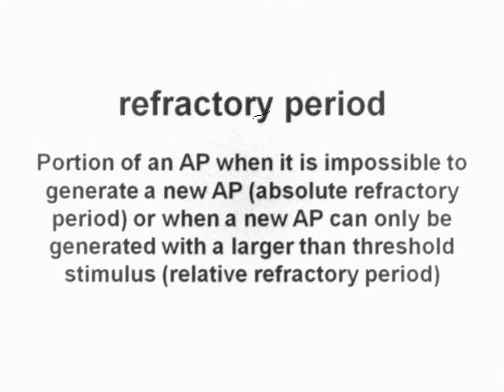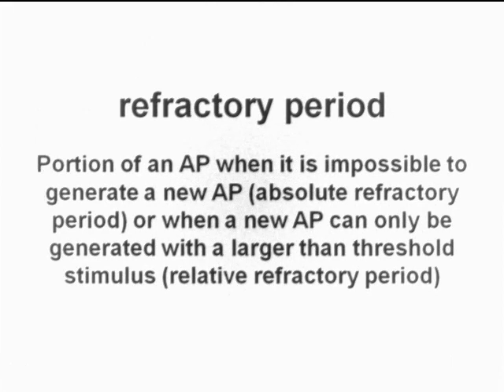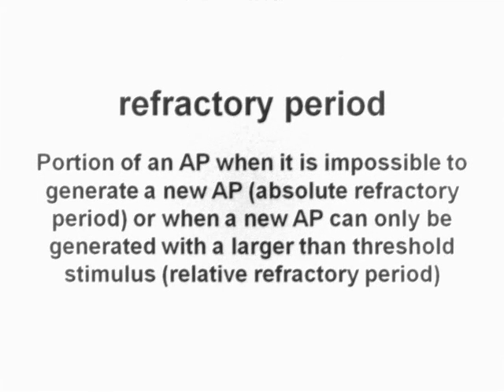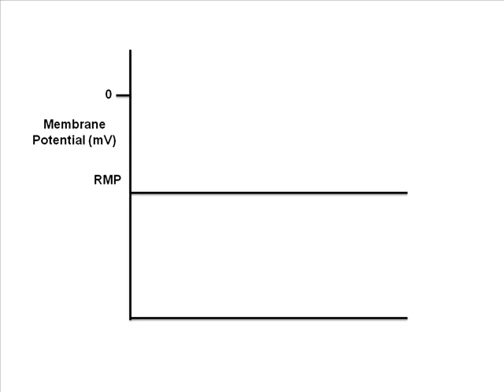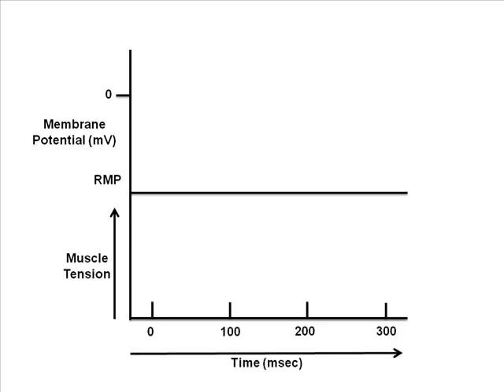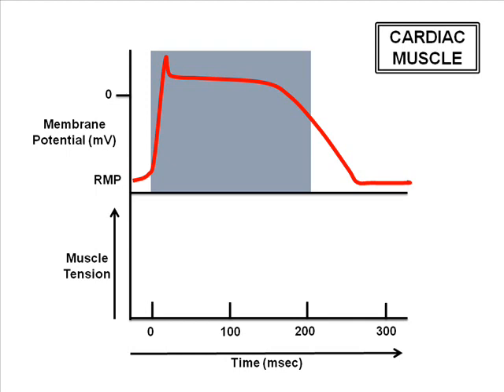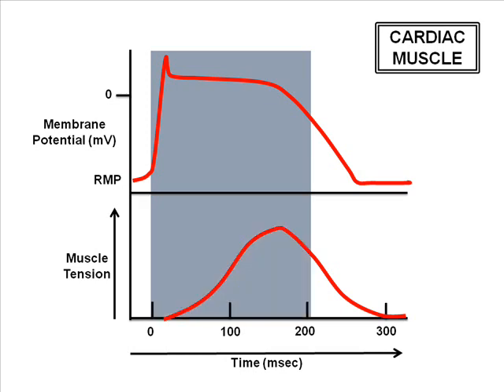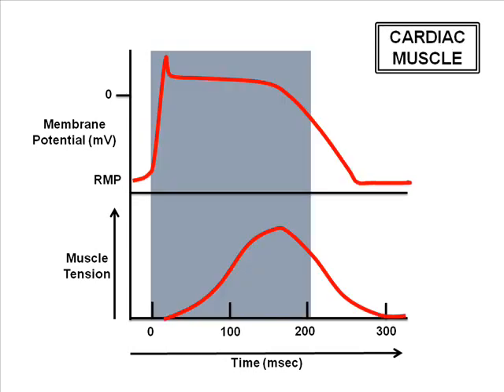Cardiac Electrophysiology Part 2: Cardiac RefractoryPeriod